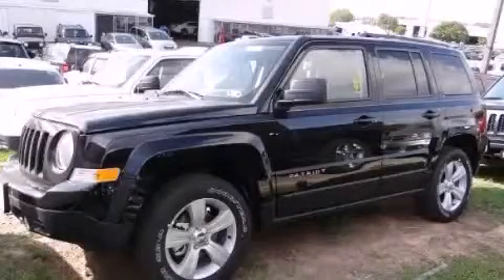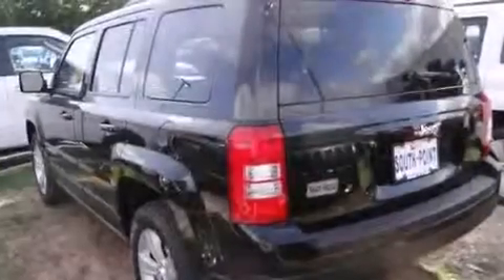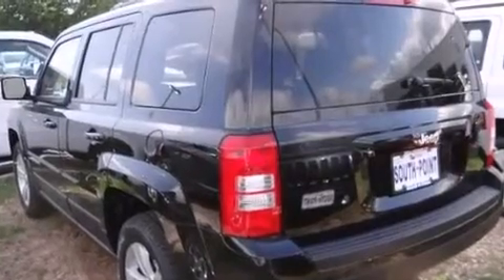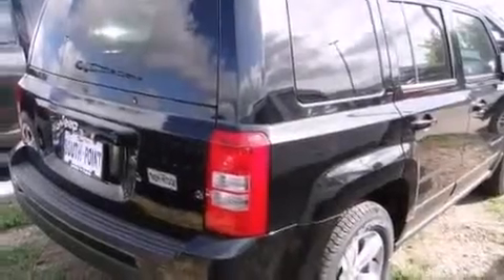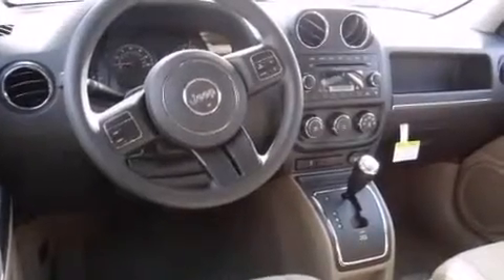2014 Jeep Patriot Austin TX 78745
We have been honored to serve the Austin TX area , we promise that your experience at our dealership will exceed your expectations ! Year : 2014 Make : Jeep Model : Patriot Engine : 2.4L I4 DOHC 16v Dual VVT Engine Trans . : Automatic Stock : 793881 South Point Chrysler Jeep Dodge 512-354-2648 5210 South I H 35 Austin , TX 78745